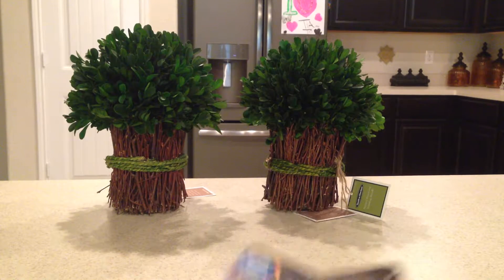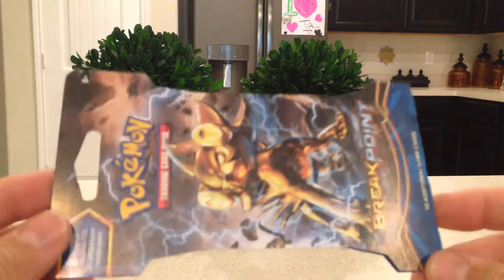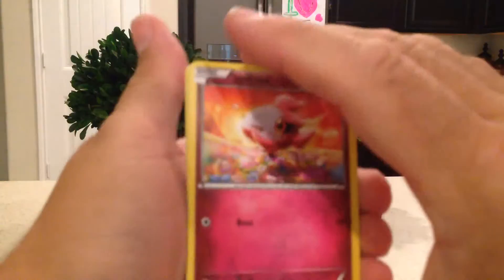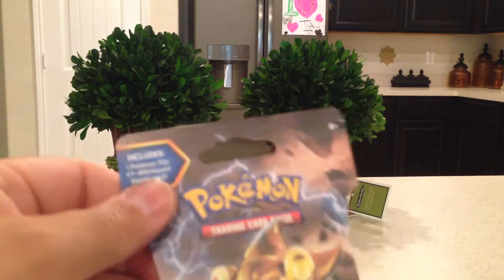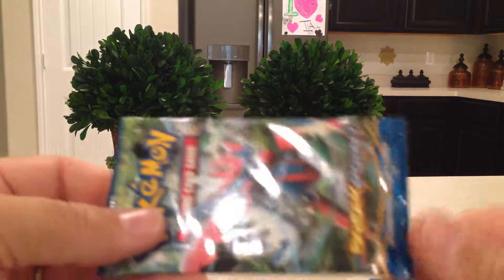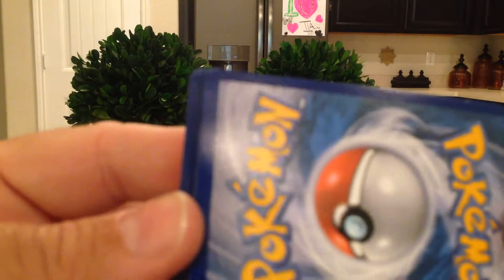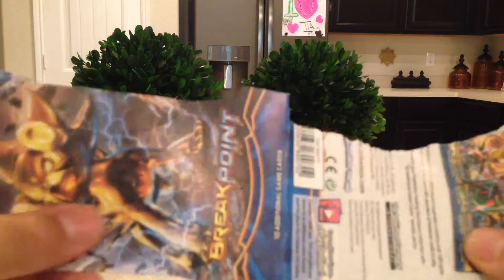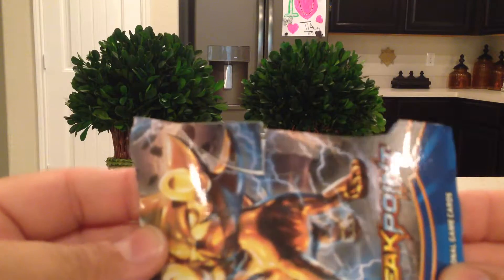Bizarre Wal-Mart Pokemon Card XY Breakpoint Booster Pack find - Is it Real or is it Fake???